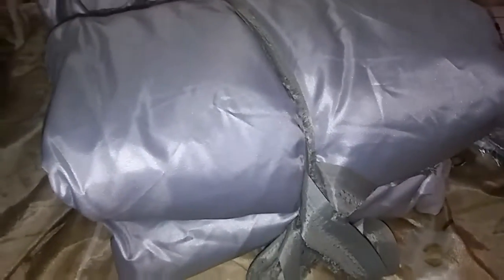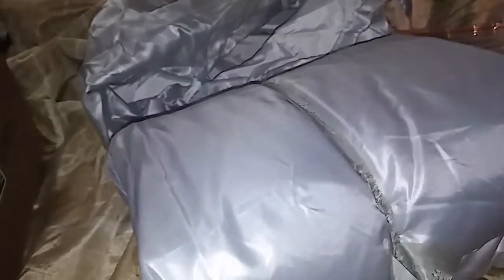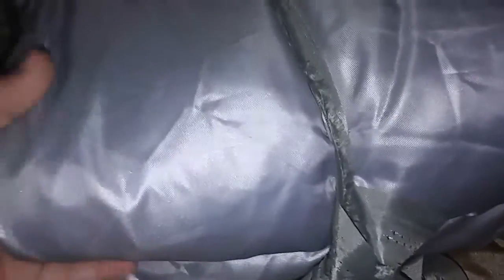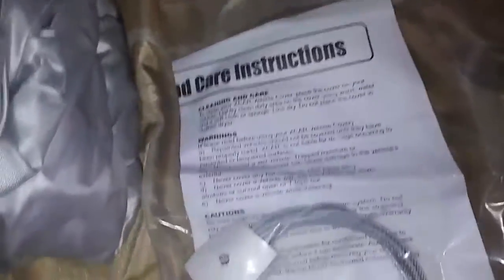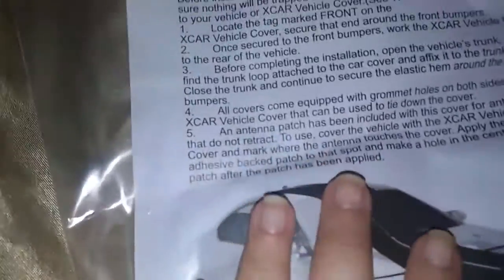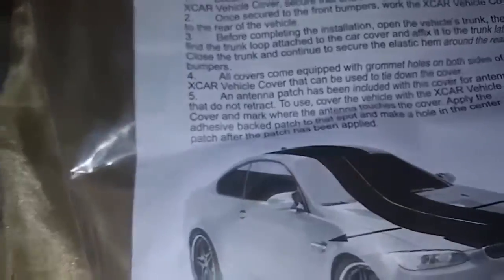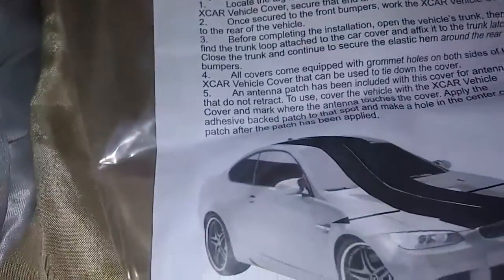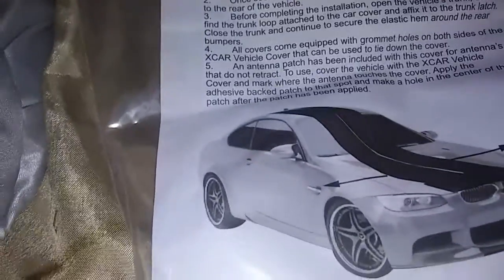XCar uv protection car cover review